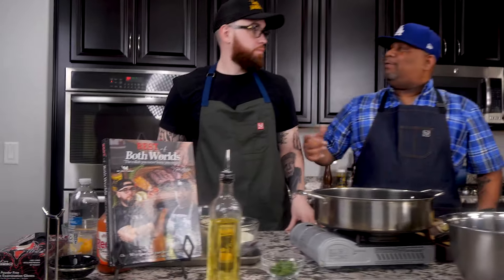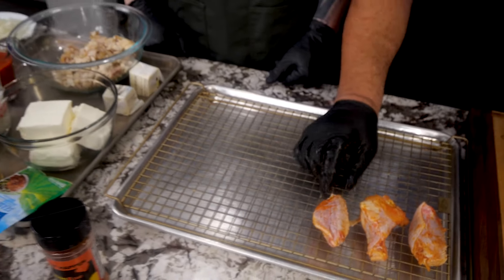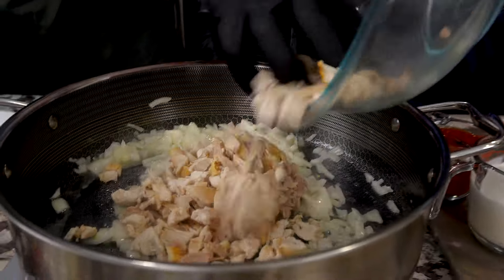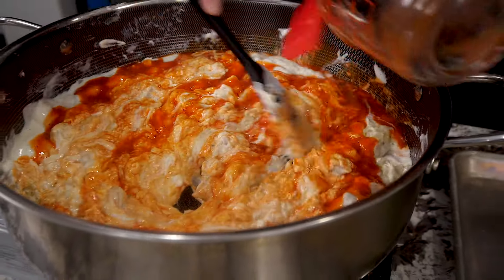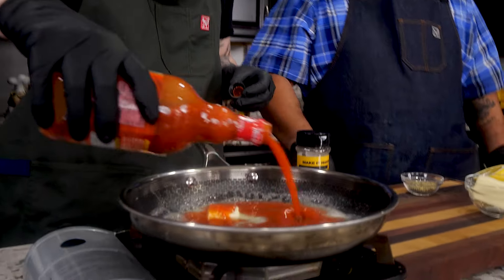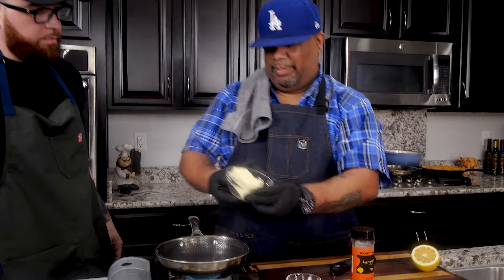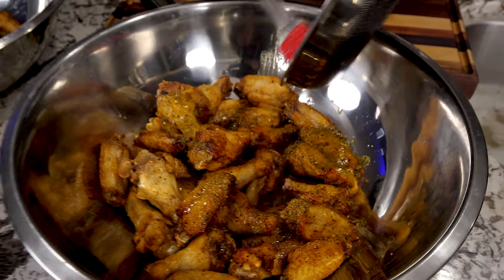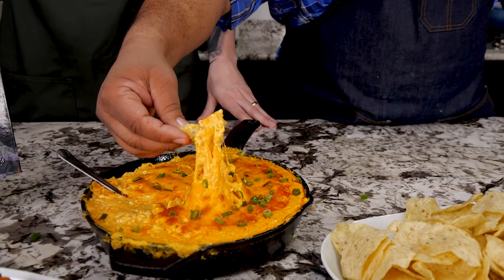Making the Ultimate Super Bowl Appetizers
Making the Ultimate Super Bowl Appetizers with @MrMakeItHappen  - If you're looking for a fun and easy way to enjoy the Super Bowl, then check out this recipe video with MrMakeItHappen! These appetizers are sure to be a hit at your next party, and they're easier than you think! From start to finish, this recipe is simple and easy to follow, so you'll have no problem making them yourself!

Ingredients:
Lemon Pepper Wings
4.5 - 5 lbs Chicken Wings
2/3 - 3/4 cup Salted Butter, melted
1 tbsp Lemon Pepper Seasoning (I made and used my own)
1 Lemon
1 tsp Black Pepper
1 tsp Kosher Salt

Buffalo Wings
4.5 - 5 lbs Chicken Wings
1 cup Franks Red Hot
2 - 3 tbsp. Butter

1.5 lb Chicken (shredded)
1/2 Onion, diced
2 packages of Cream Cheese
1 - 1 1/2 cup Ranch
1 package of Ranch Seasoning Mix
1 cup Cheddar Cheese
1 cup Pepper Jack Cheese
1 cup Franks Red Hot

My Gear
Favorite Zoom Lens:
Favorite Mic:

9980 Indiana Ave
Ste 8